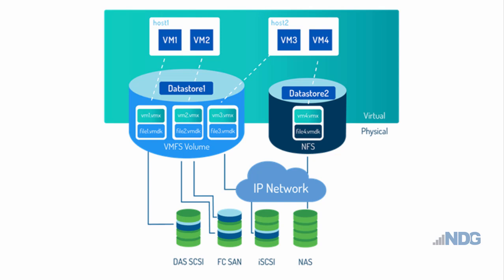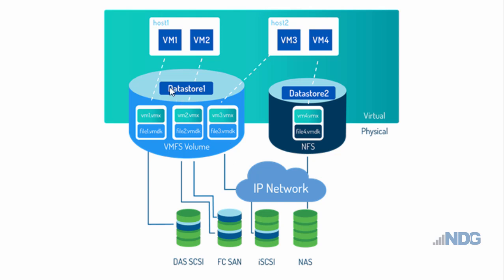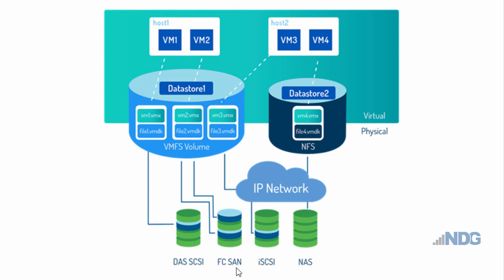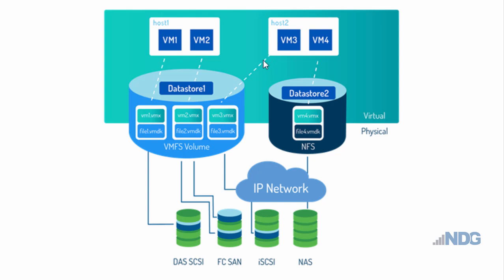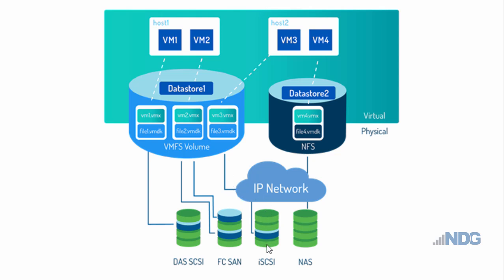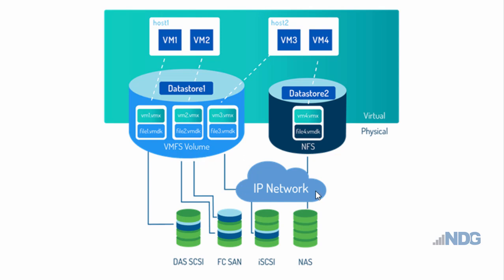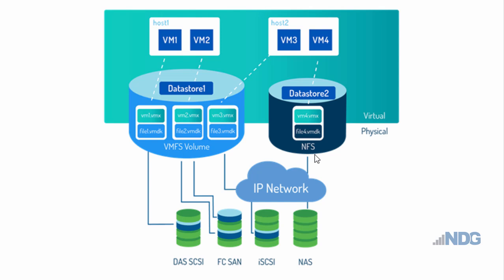File Storage Types and Protocols for Beginners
- Sign up for NDG's free Introduction to Virtualization course and learn the basics of virtualization and the VMware platform.

In this video tutorial, I talk about the difference between Block Level storage and File Level storage and the protocols and technologies they use. This is an entry level video for beginners but some of the technologies that are discussed are SANs, NAS, iSCSI, Directly Attached storage DAS, NFS, and the VMware File System

Today, more so than ever, it is crucial that students learn about the importance of computer virtualization. This is why NDG teamed up with the VMware to create an introductory course on virtualization for beginners. As a video content creator I was asked to create a series of videos to go along with the course. I am posting the videos here to my YouTube Danscourses channel to promote this new free resource for students and instructors!